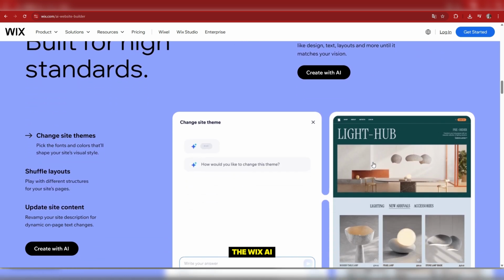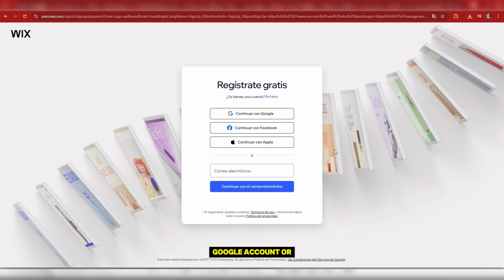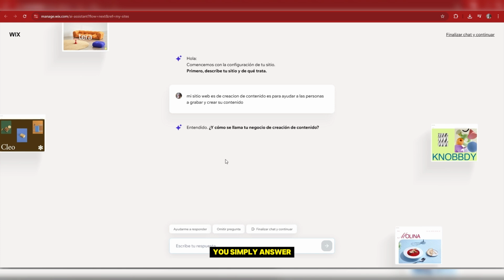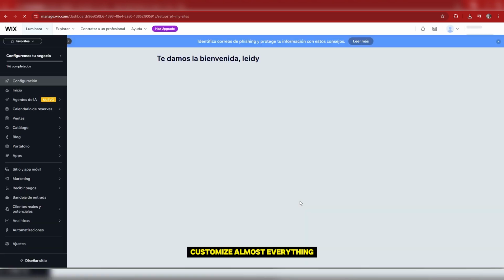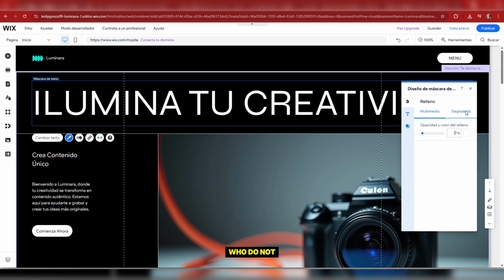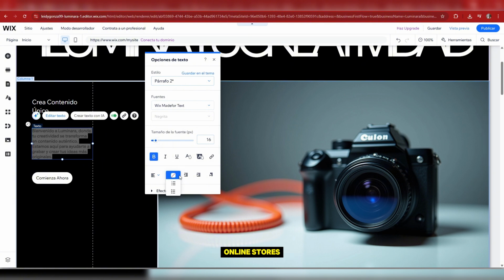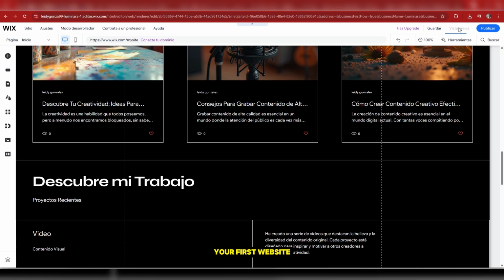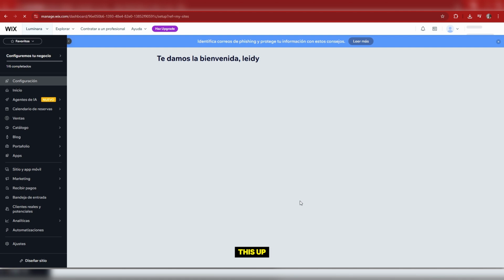Wix AI Website Builder Tutorial — Full Guide 2026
Hello everyone and welcome back to the channel! In this video, I explain how to use the Wix AI Website Builder step by step in 2026, showing how artificial intelligence makes it easy to create websites without coding.
You will learn how to build your first website from scratch and how to use the key features of Wix with a beginner-friendly approach. I will show you how to set up your site, customize it, and publish it quickly using simple tools.

This tutorial helps you understand website creation with AI, making the process accessible for anyone, even if you have no technical experience.
This guide is perfect if you want to create a website easily and start building your online presence using Wix AI.

If you want to master Wix and create professional websites with artificial intelligence, this full guide will give you everything you need to get started with confidence.